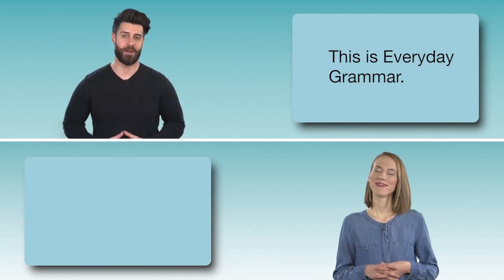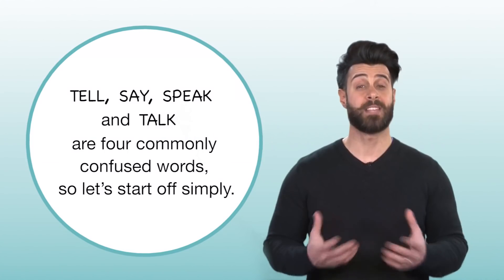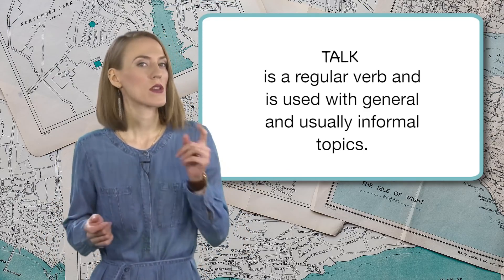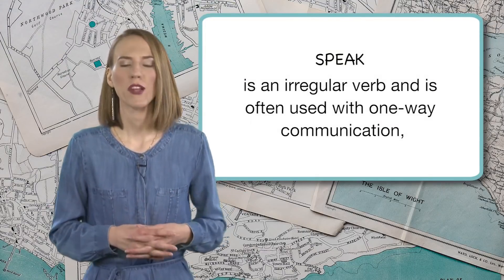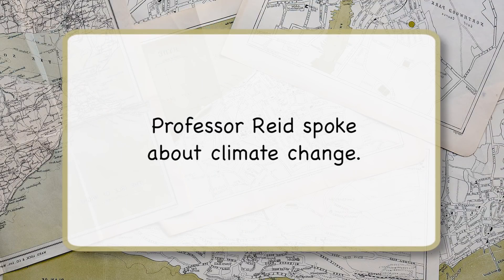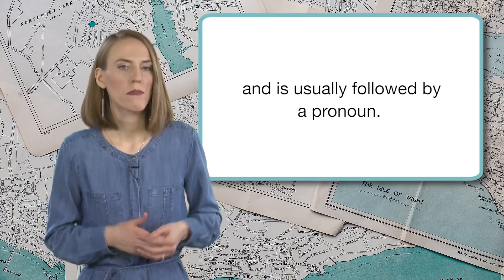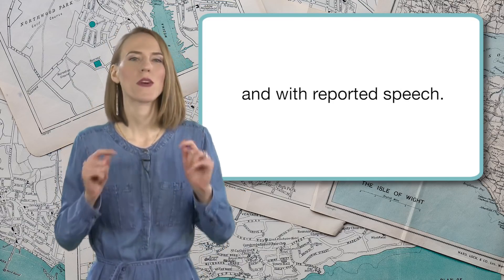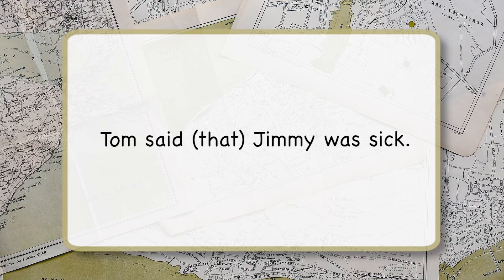Everyday Grammar: Tell, Say, Speak, Talk